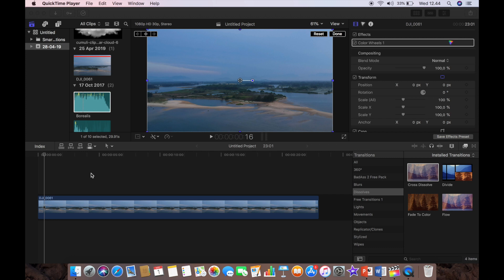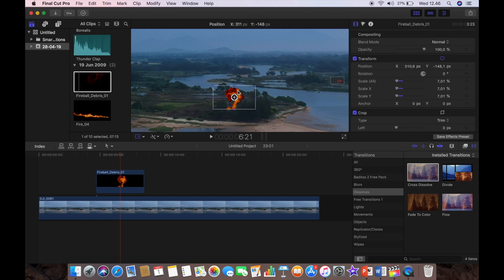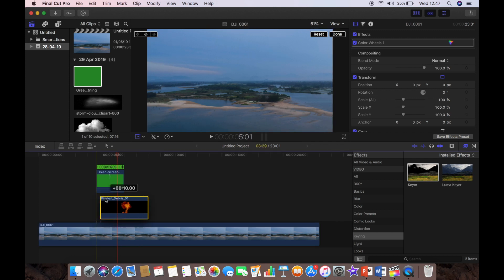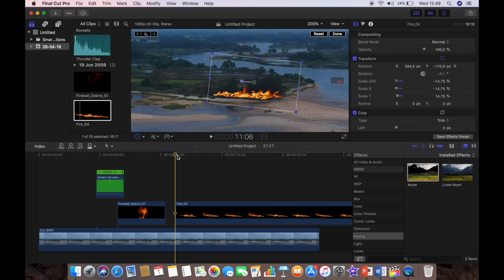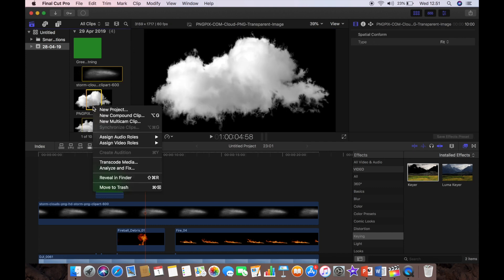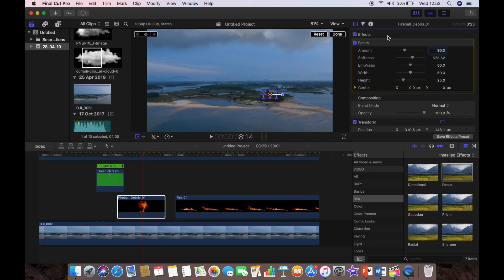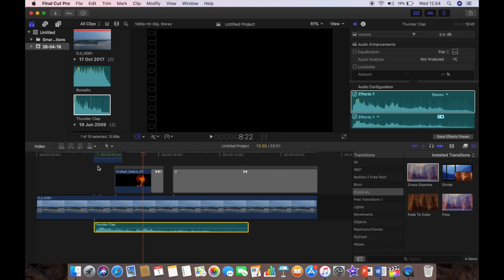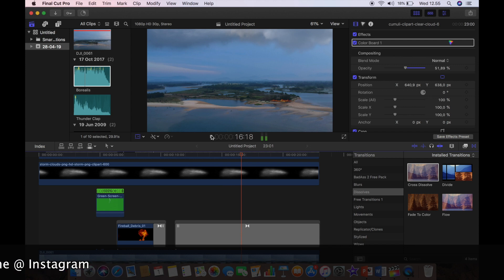How to make a Lightning fire effect in FCPX - Beginners tutorial - Final Cut Pro X effects made easy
After uploading short break 8, I was asked several times by people I know how I did the opening effect with the lightening and fire. In this video I will show how using FCPX this is a very simple thing to do and requires very little skill and knowledge. In Fact it can be done with just a few simple clicks and some minor adjustments.

This is so simple this and other similar effects can be done even if you are a complete novice and beginner to FCPX.

I am a Teacher and traveller and I love to take video footage with my DJI spark. My ambition is to share my experience of flying with beginner or inexperienced drone pilots. I will be uploading on Mondays every week, Spark tutorials to help you get the most from your spark, FCPX tutorials or continuing the new short break series. I love the DJI Spark and I believe it is the perfect drone for beginners. I currently live and work in Quang Ngai, Vietnam.

I edit my videos using Final Cut Pro X and love to play around and experiment with different effects.